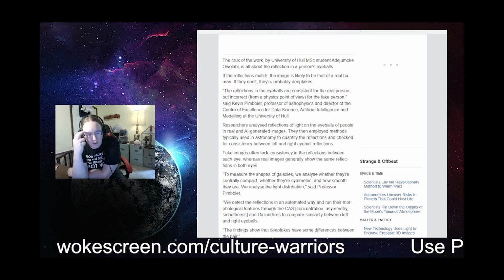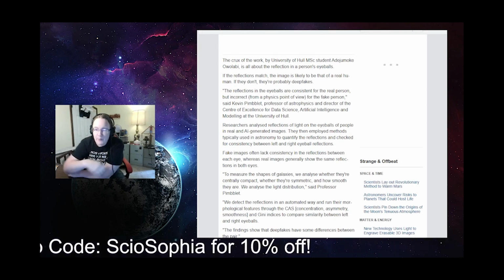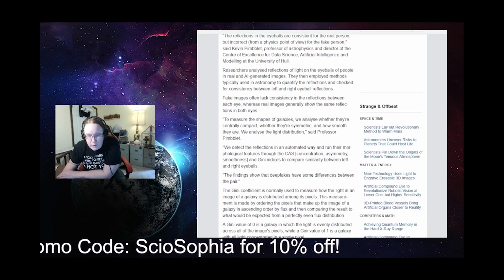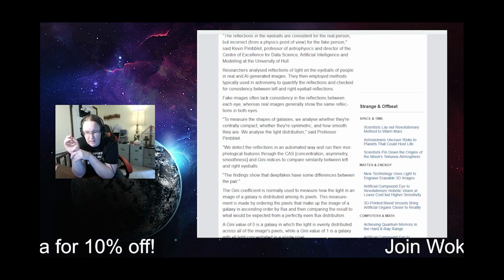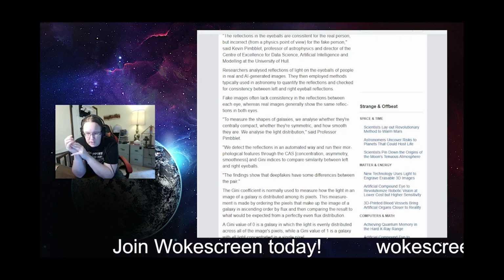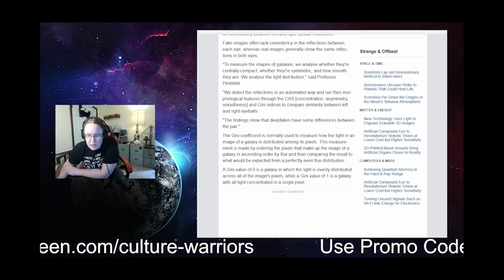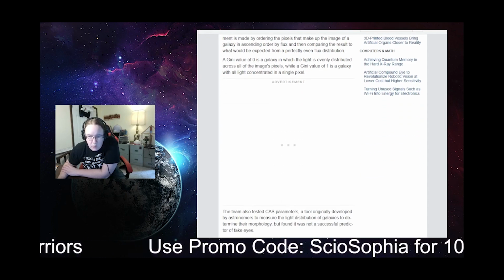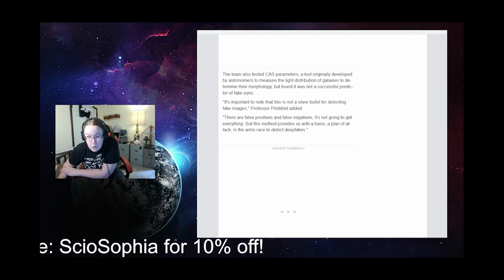Spotting Fakes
AI deepfakes are a problem. Scientific solutions are rising, but you can also use some common sense to pick out a deepfake.